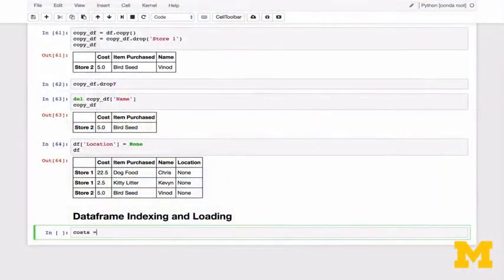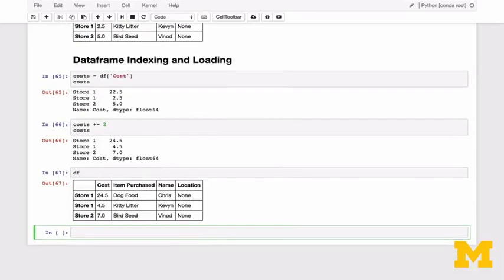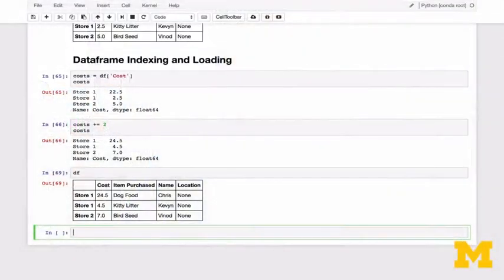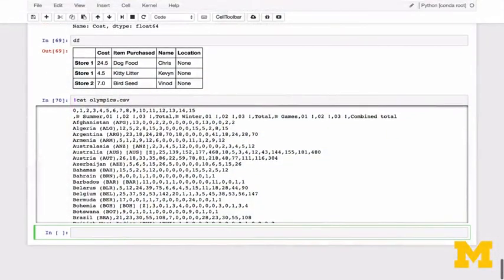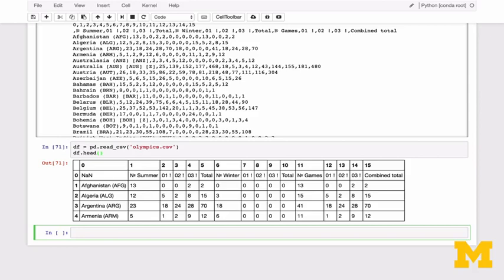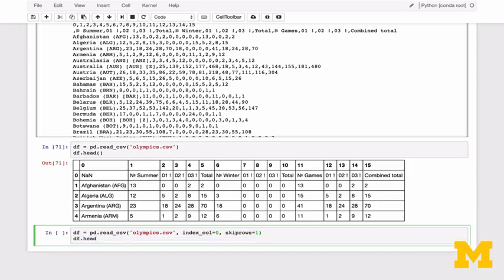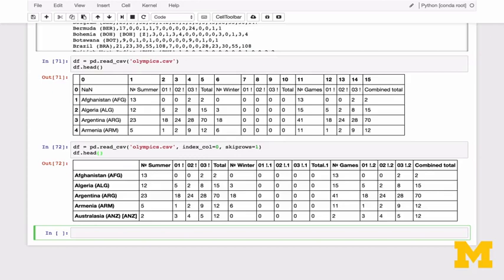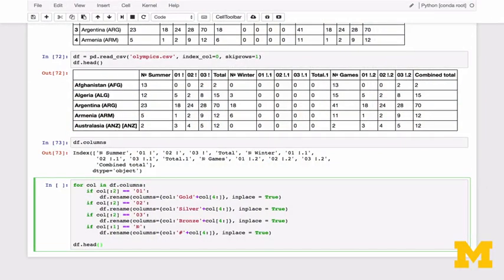dataframe indexing and loading